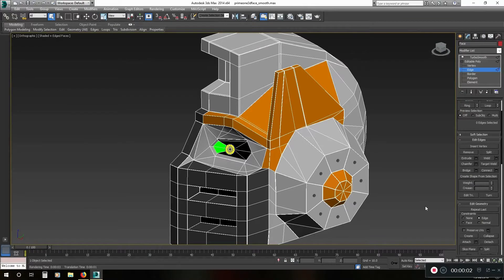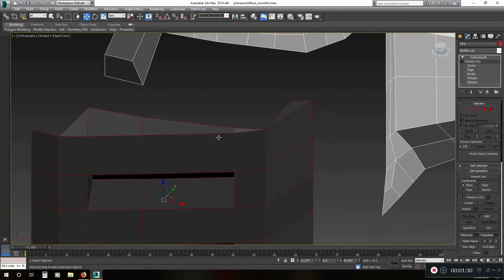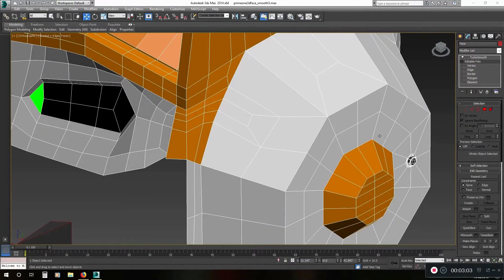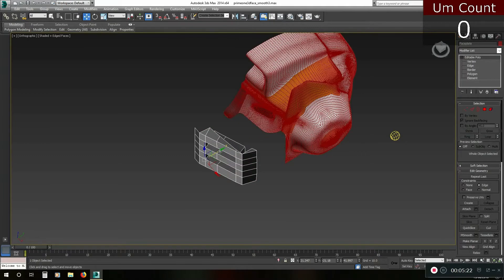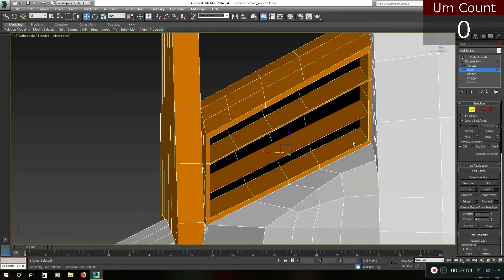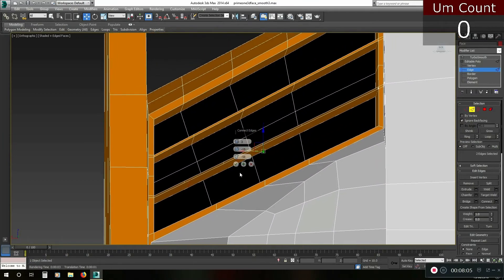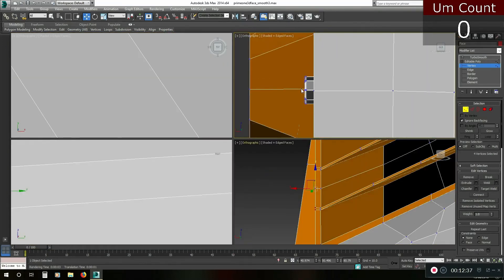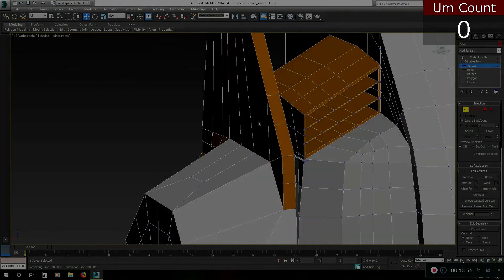3d Modelling Video 3 - Part1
This is the first of a four-part video. I've titled this one "Sculpt with me". In this series I will show you some of the techniques I've used to add some detail to the model.

Part 1 is "Topology update and creating vents"

You can view the other parts of this video by clicking on the links below (links to be added when videos are uploaded):

Part 3: Adding detail and faceplate mods

Part 4: Creating depth to faceplate